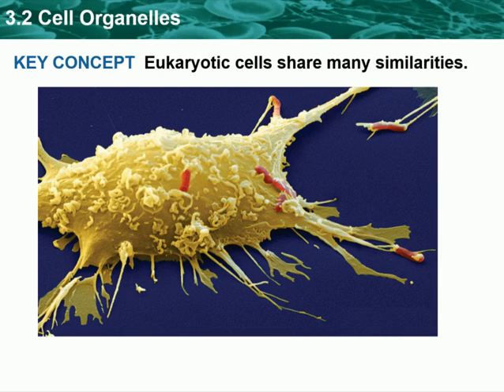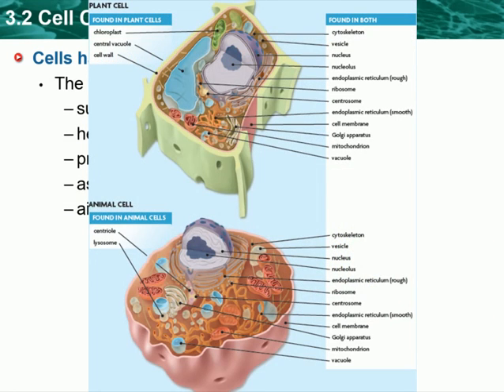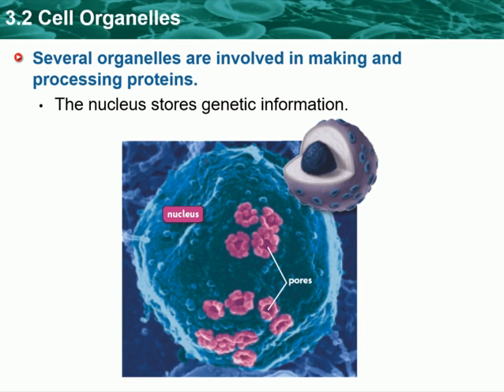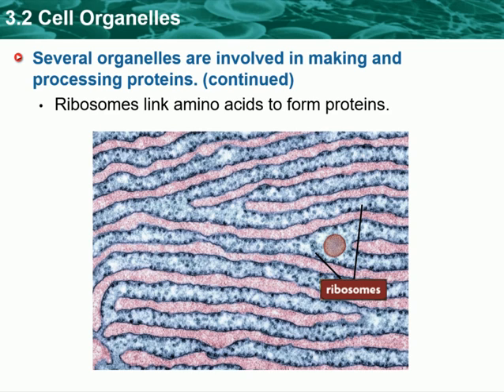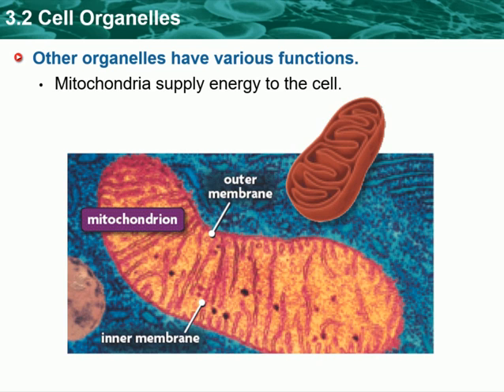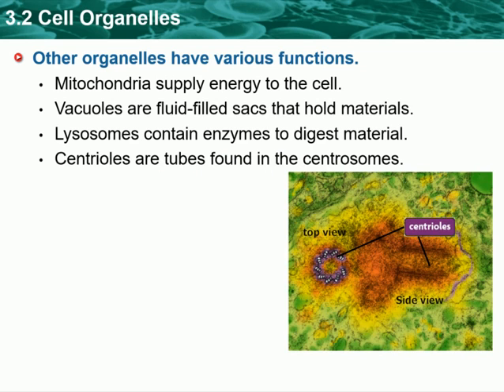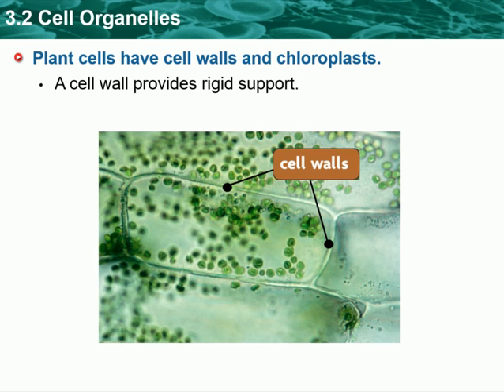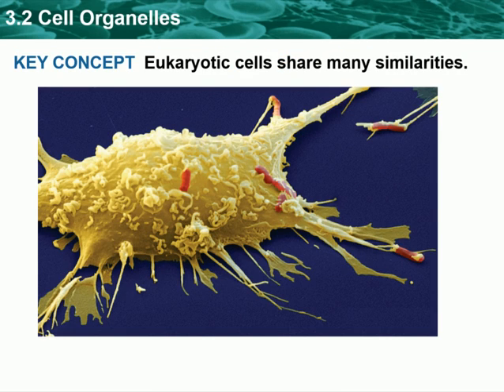Bio Lecture Ch 3.2.3-6